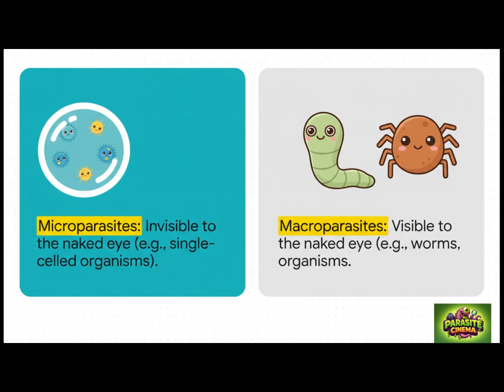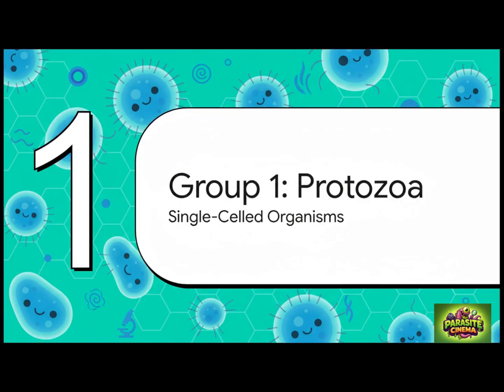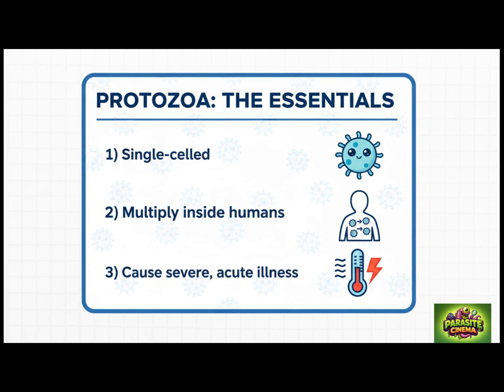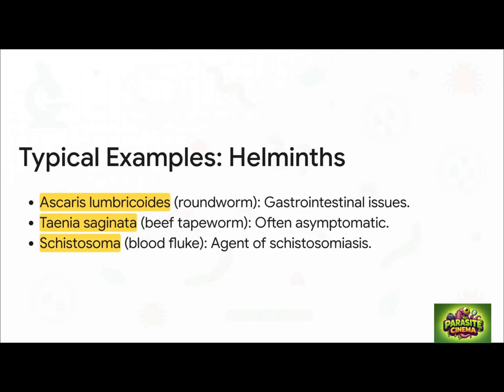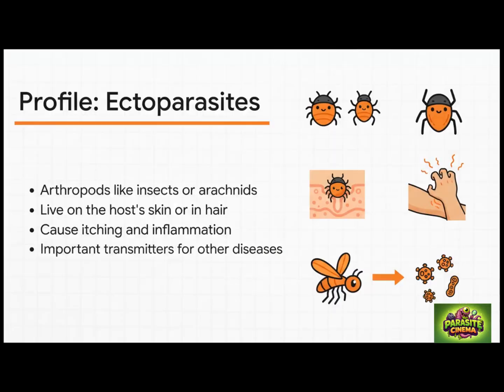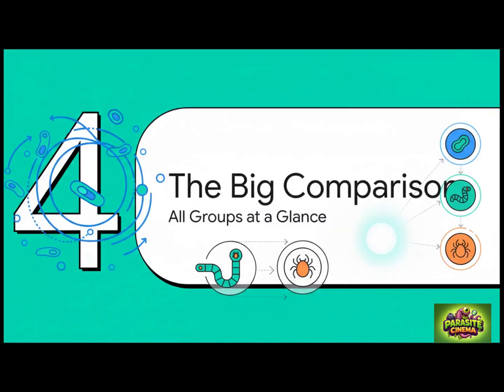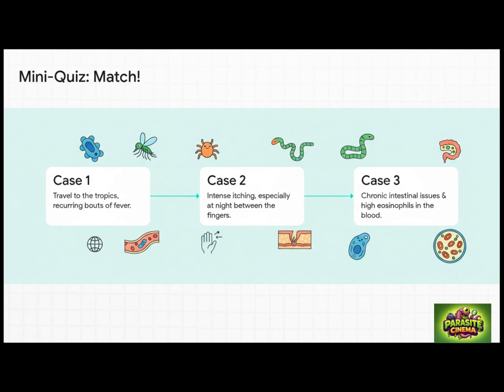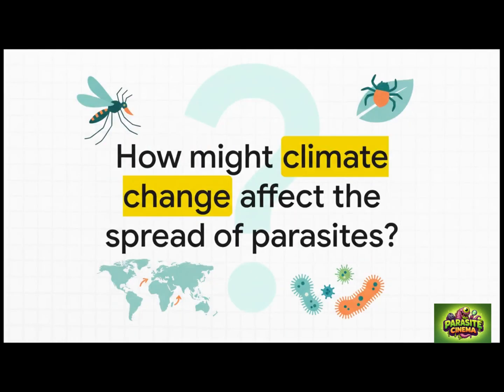The most important parasite groups: protozoa, helminths, ectoparasites (who does what?)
🦠 Who does what? Protozoa, helminths, or ectoparasites?

This video gives you a clear overview of the three major groups in parasitology. If you want to understand why some parasites are microscopic, others appear as worms, and still others live on the skin, here is a systematic introduction.

🔬 Video content:

Protozoa – single-celled parasites (e.g., in the intestines or blood)

Helminths – multicellular worms (nematodes, cestodes, trematodes)

Ectoparasites – parasites on the body surface

Typical transmission routes

Clinical features

A comparison table: “Who does what?”

🎯 After watching this video, you will be able to:
• Confidently distinguish between the three groups
• Correctly classify typical examples
• Classify transmission routes

This video is part of our basics series (season 0) and builds on our first video, “What is a parasite?”

🤖 Transparency (AI use):
This video was created with the help of NotebookLM (concept, structure, and visual implementation).

The content is for general information and educational purposes only. It is not a substitute for medical advice, diagnosis, or treatment. Despite careful preparation, we do not guarantee that the content is up-to-date, complete, or accurate.

📌 Next: Learn to read life cycles—definitive host, intermediate host, accidental host, and vector explained simply.